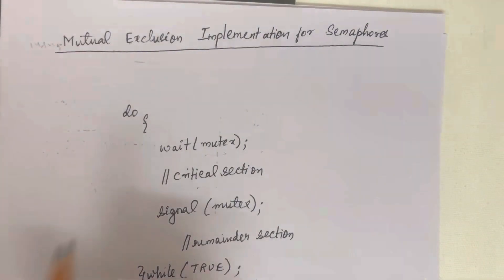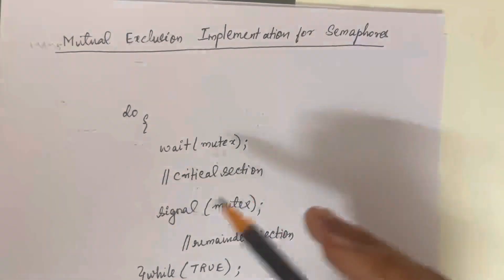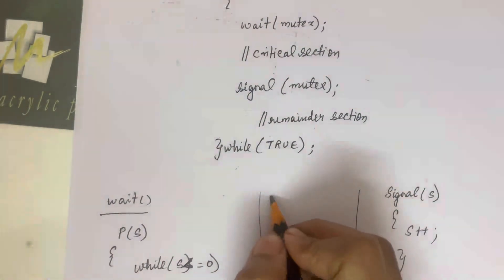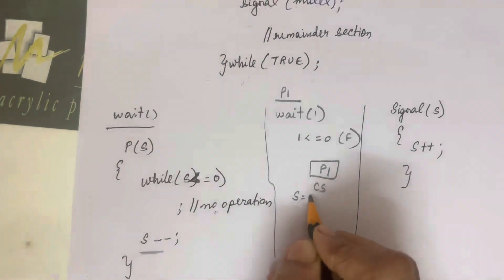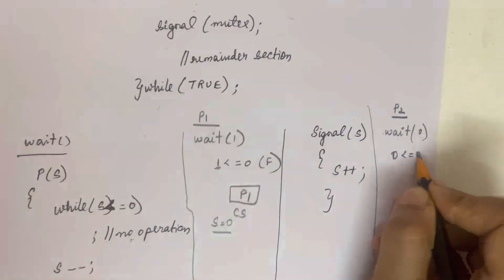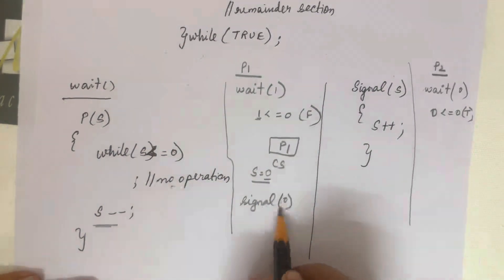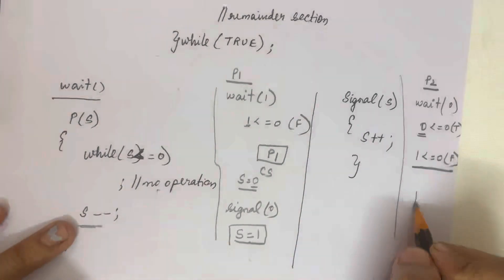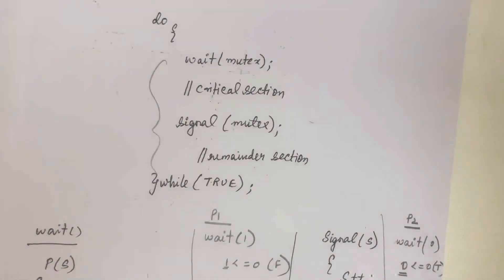9. Mutual Exclusion implementation with Semaphores | Mutex | Operating System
In this video, we'll be learning how to implemented mutual exclusion with semaphores in an operating system. We'll be covering topics like how semaphores work, how to create a semaphore, and how to use mutual exclusion with semaphores in an operating system.

If you're a developer or systems administrator interested in learning how to use mutual exclusion with semaphores, then this video is for you! By the end of this video, you'll have a better understanding of how semaphores work and be able to create sound and efficient software using mutual exclusion!

Mutual Exclusion implementation with Semaphores Mutex | Operating System
#operatingsystem mutex mutualexclusionsemaphores in os#critical sectionsemaphores process synchronizationos semaphores#mutual exclusion#semaphore in operating system
wait() operation
counting semaphores
operating system